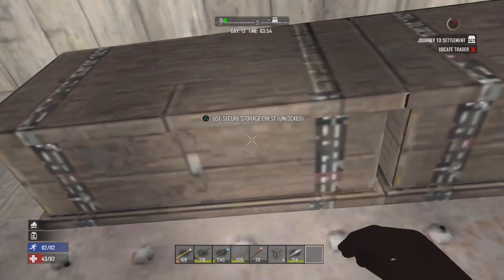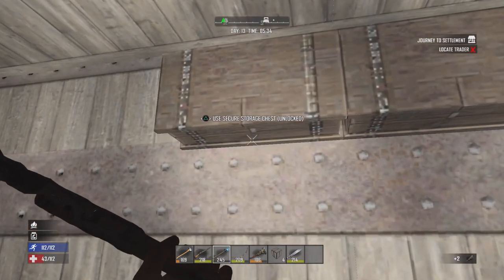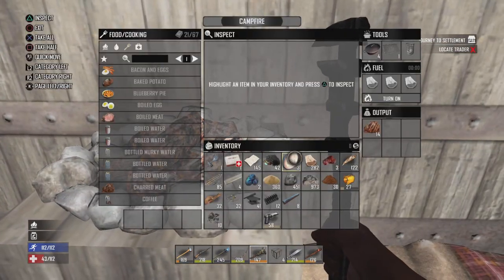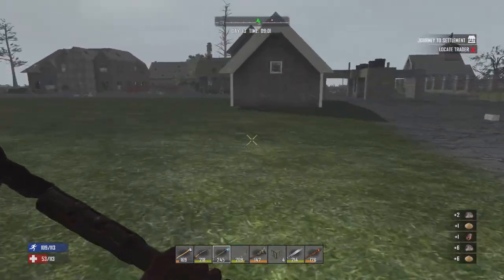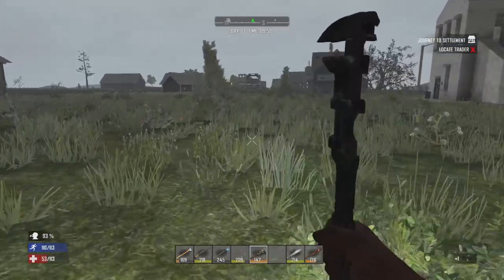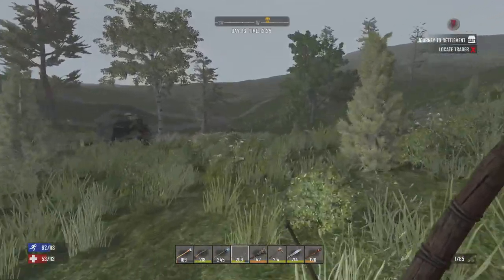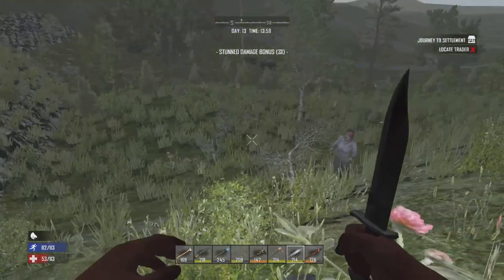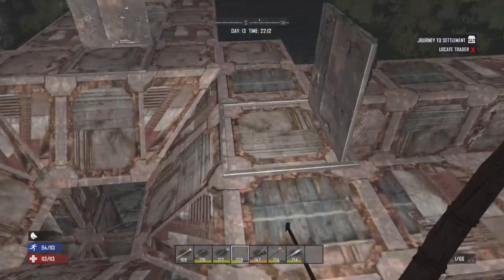Horde Base is Coming Together! - 7 Days To Die Console Version - Co Op Episode 13